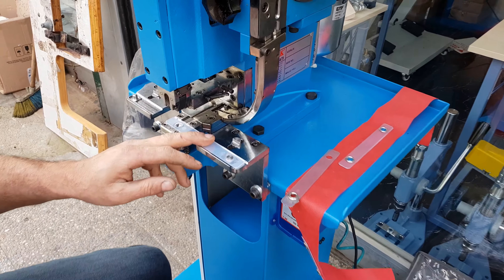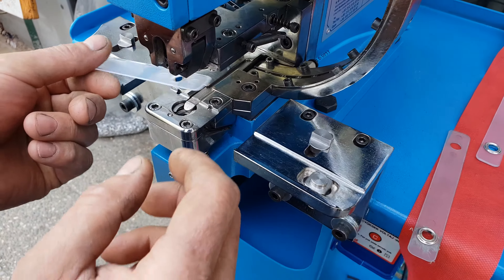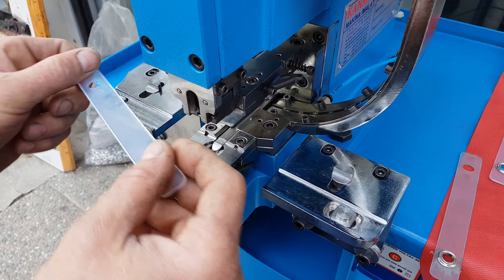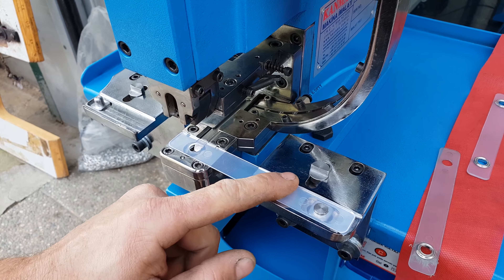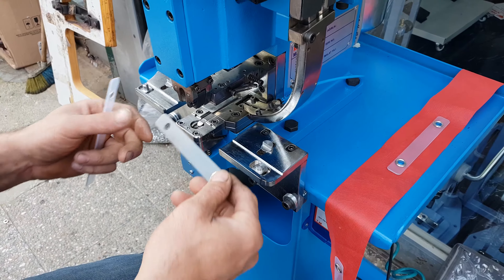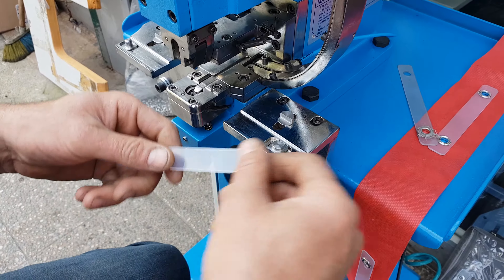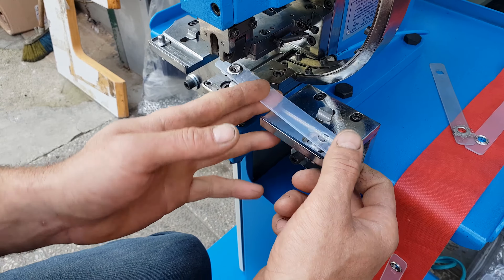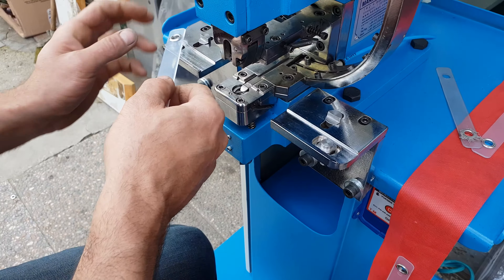Kuşgözü Makinası (otomatik pullu)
elibise kılıfılarının tutuma yerindeki iplerinin takıldığı yerdeki plastiği sabitlemek için  full otomatik kuşgözü çakma makinası özel üretim
Elibise kılıfı ip bağlama yeri tutma plastiği için  tam otomatik pullu ayarlı kuşgözü çakma makinası